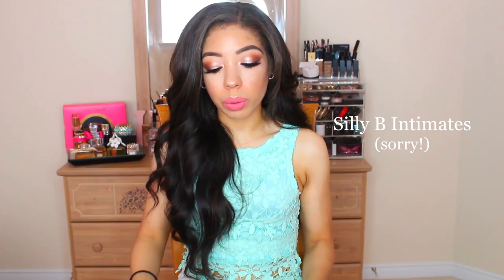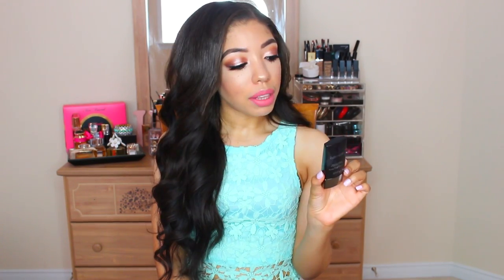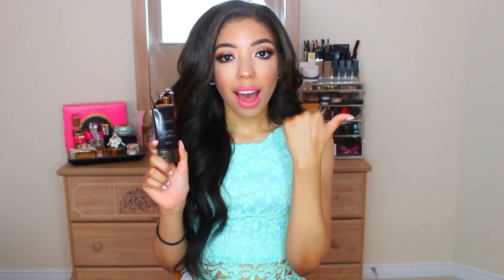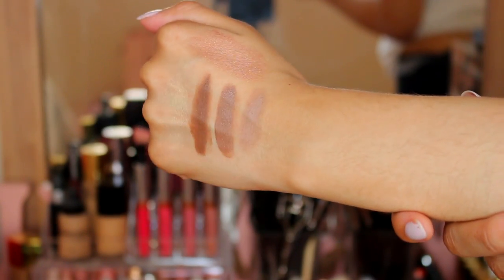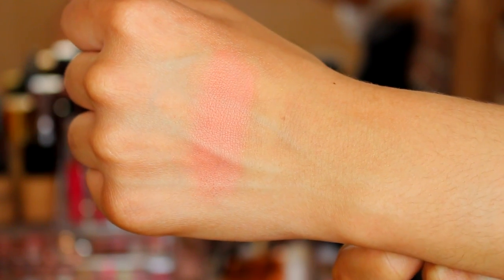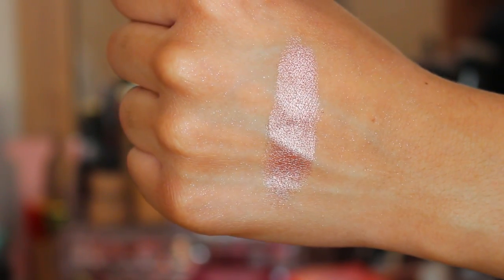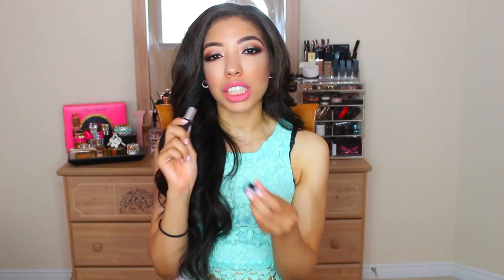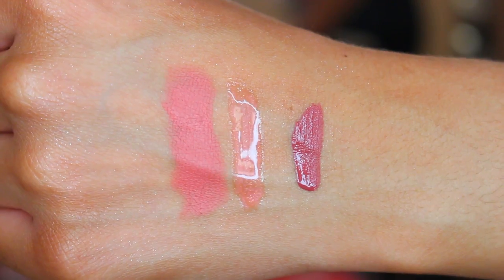JUNE BEAUTY FAVORITES | 2015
Makeup I'm Wearing:
FACE: Laura Mercier Smooth Finish Flawless Fluide, Urban Decay Naked Skin Concealer Light Warm, Kat Von D Shade & Light + Laura Mercier Cream Contour
CHEEKS: BECCA Flowerchild Blush + Champagne Pop Shimmering Skin Perfector
EYES: Makeup Geek Grandstand + In The Spotlight + Anastasia Beverly Hills Birkin, Red Earth & Beauty Mark + Blinking Beaute #7 Lashes
LIPS: MAC Dervish Lip Pencil + Anastasia Beverly Hills Lovely Liquid Lipstick